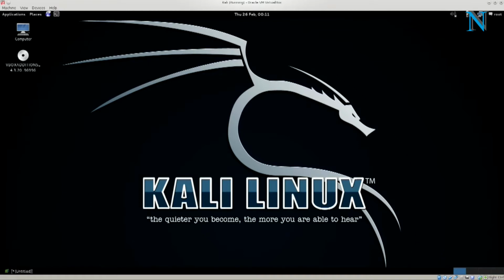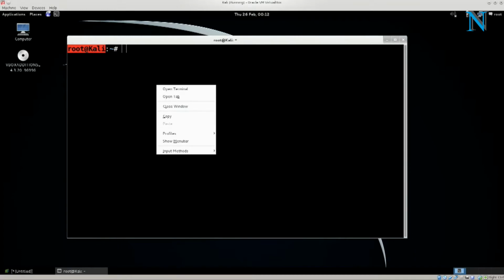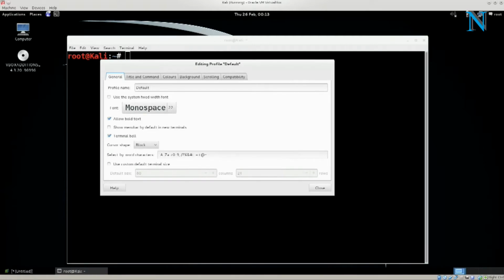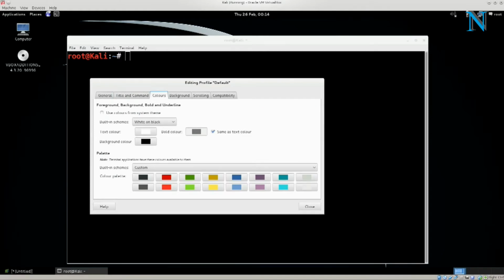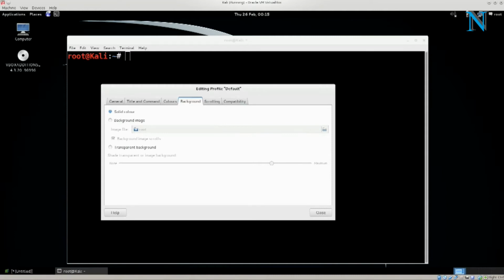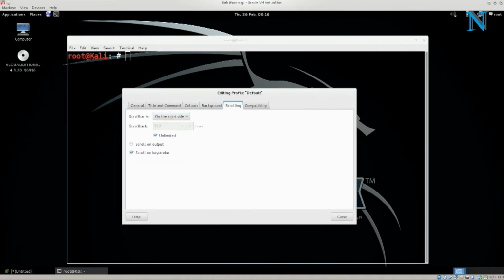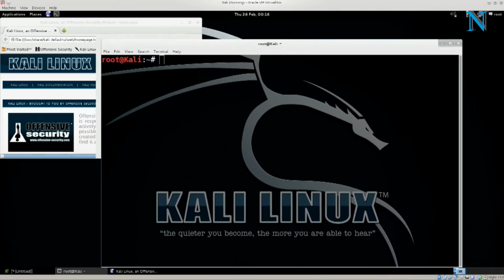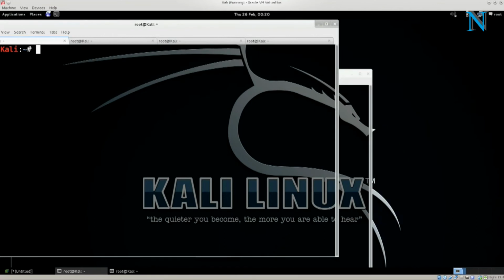4.1 Introduction to Kali Linux